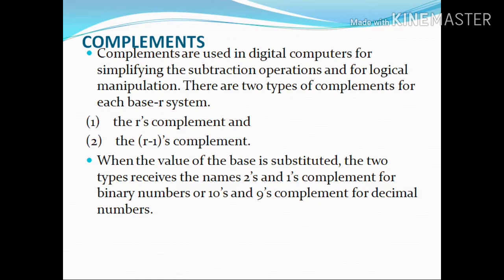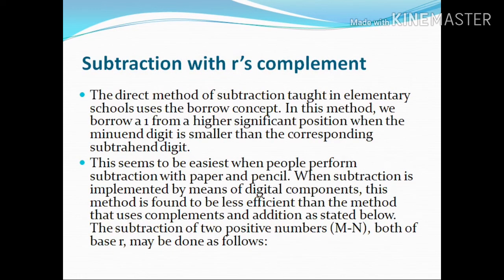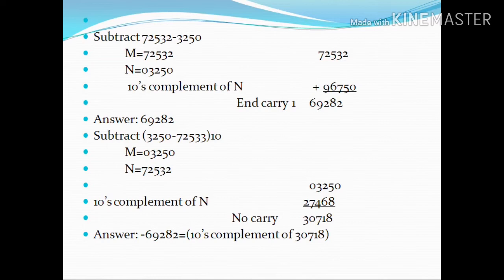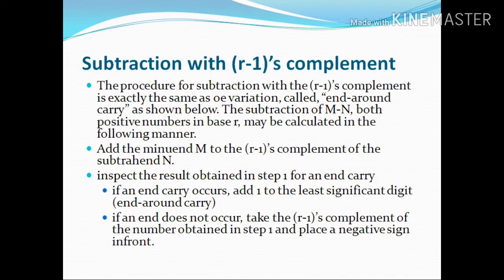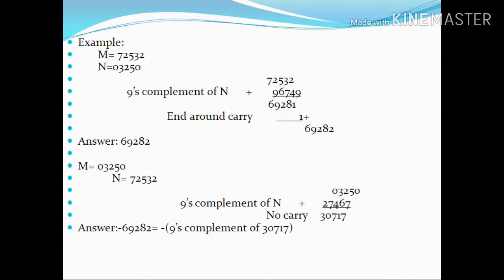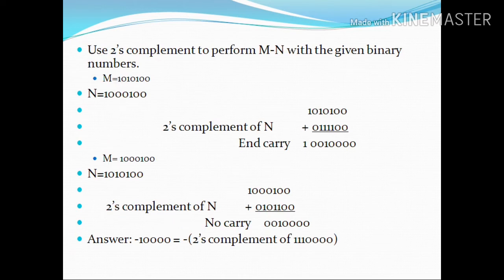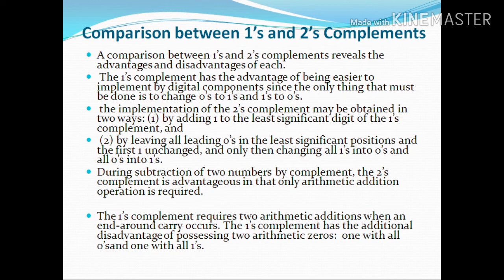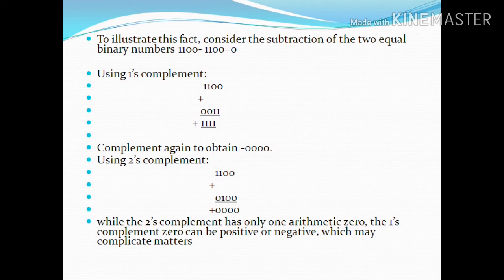Complement subtraction just in one lecture...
Binary subtrsraction in just one lecture